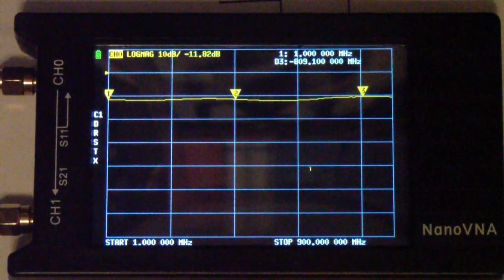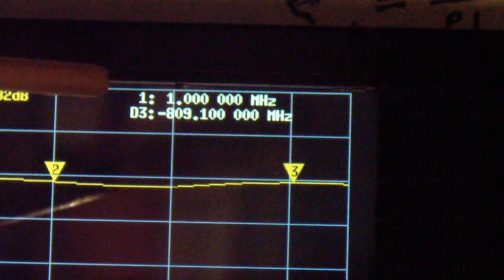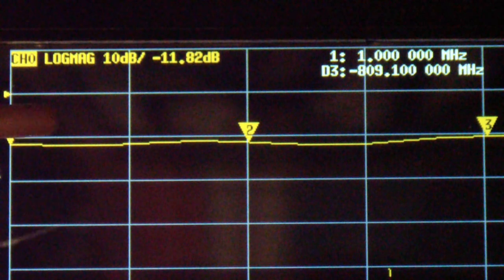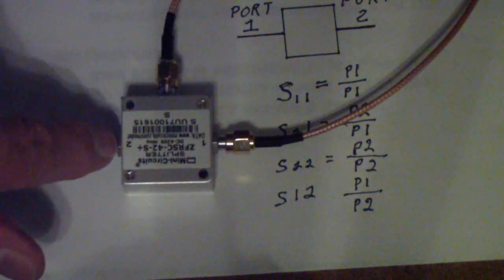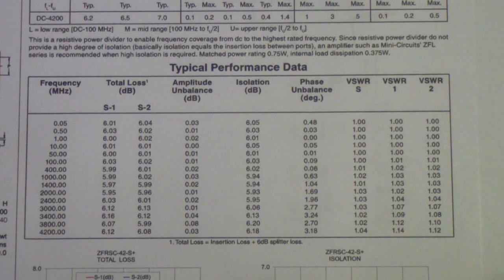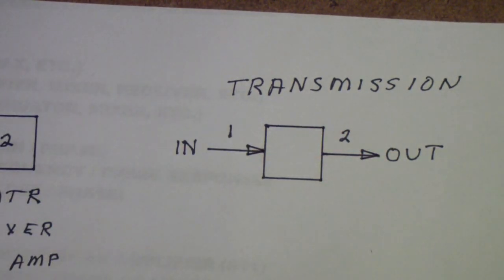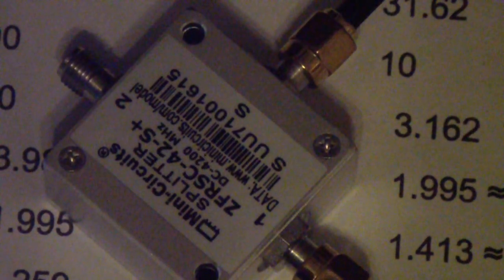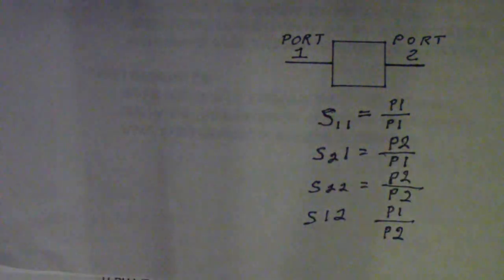TTT317 What's a VNA Good For p3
Final part of VNA Applications.